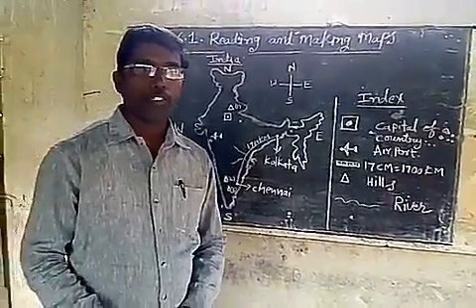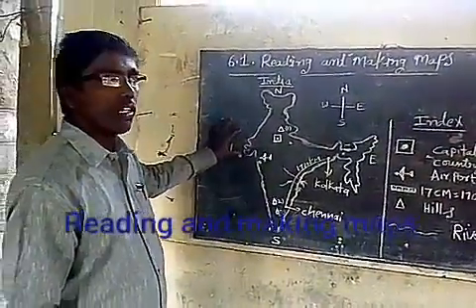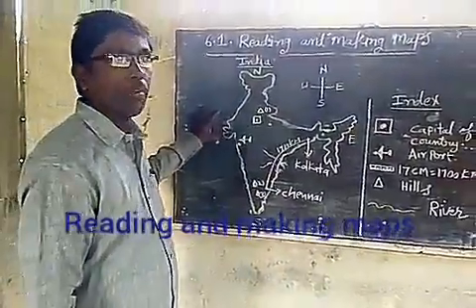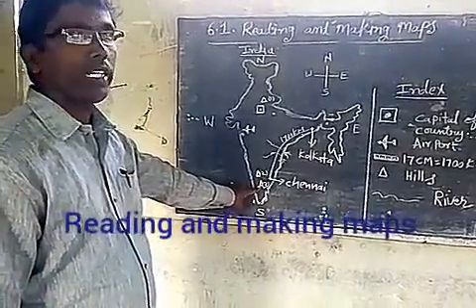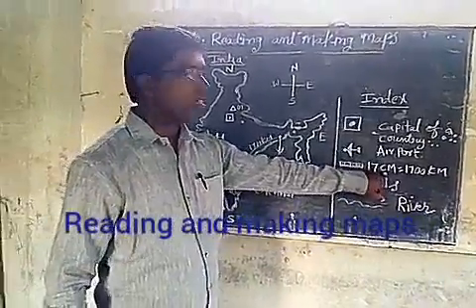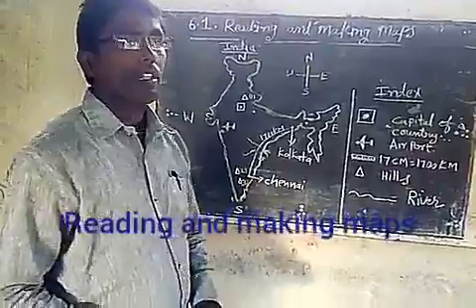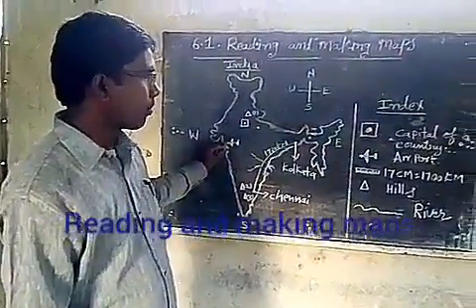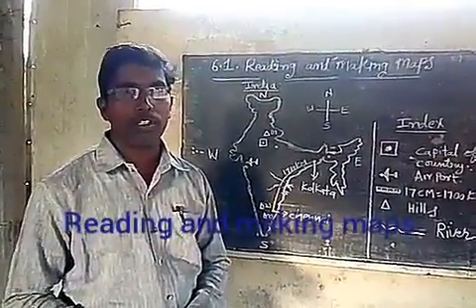6.1 Reading and making maps